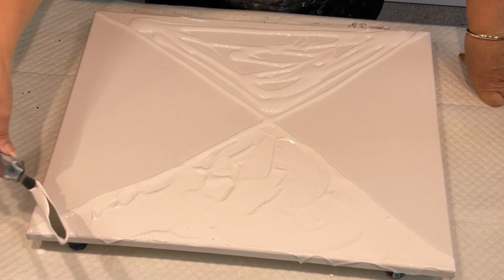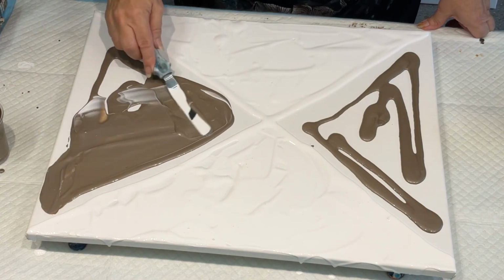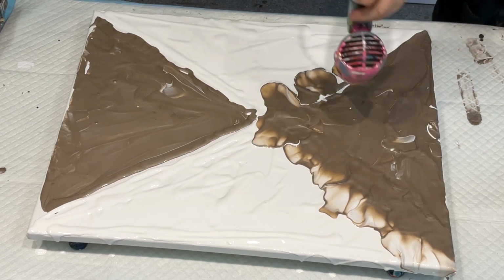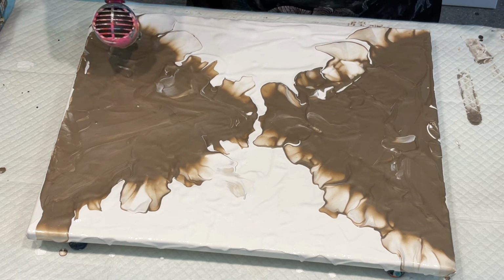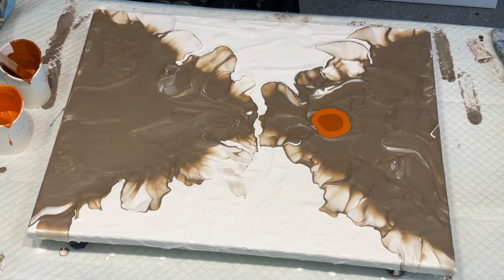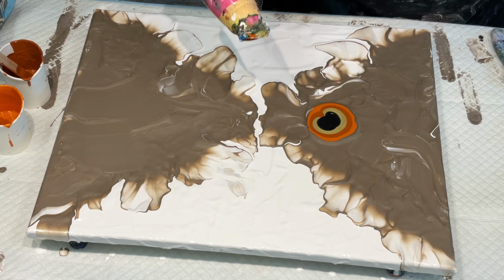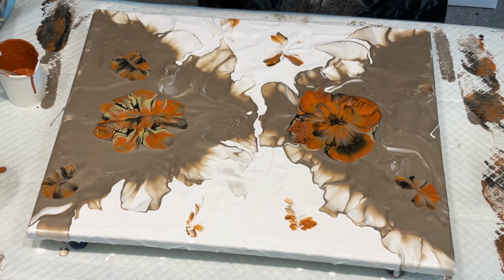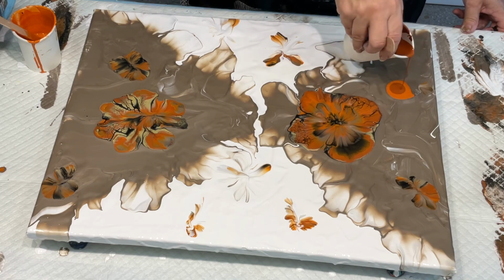WOW THATS NEW! Exciting composition ghost pour autumn themed I LOVE IT 🥰 easy abstract acrylic art